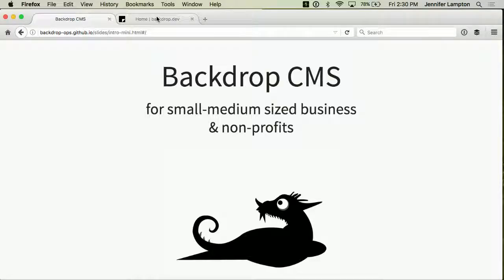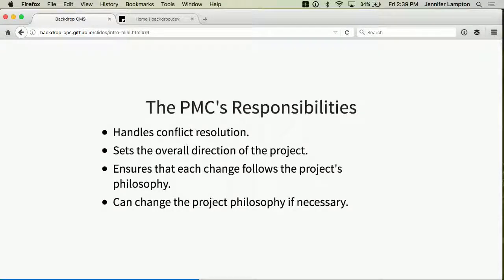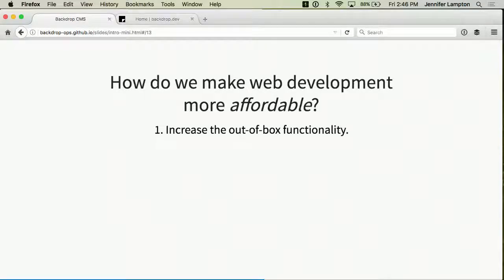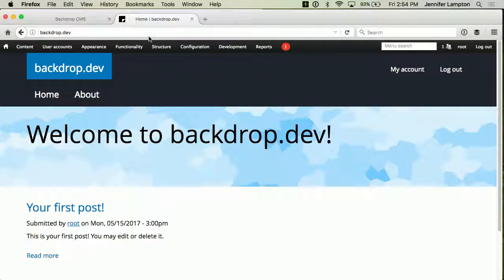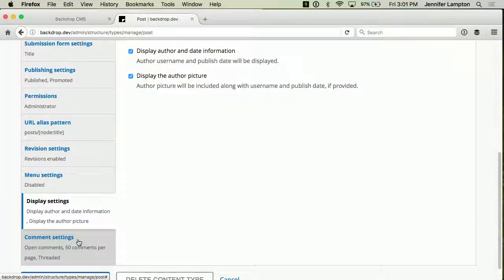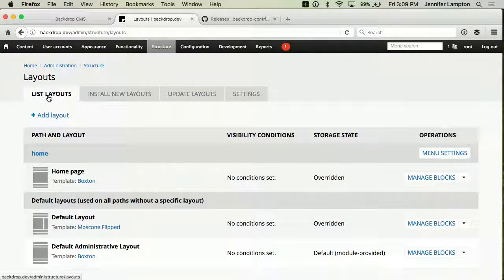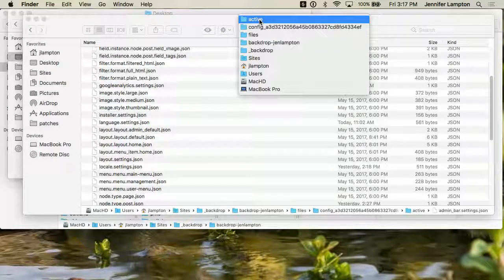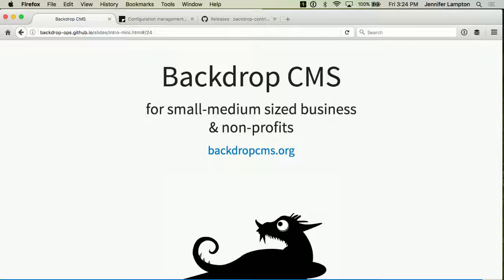Two (plus) years of Backdrop CMS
Jen Lampton and Nate Haug

Backdrop CMS is the Drupal fork. It is a faster and less-complex version of Drupal 7, with a handful of additional features, and a commitment to improving the user experience.

Backdrop has been out for more than 2 years, and has seen 8 on-time releases that have added more new core features - including a few you won't find in Drupal 8 (yet). Backdrop core includes built-in automatic URLs, page redirects, and a project browser for adding new contrib modules directly from your existing site. Backdrop also includes an updated administrative theme, a new front-end theme, and improved APIs for developers. Plus, Backdrop has a dragon!

Backdrop is an affordable alternative for upgrading existing Drupal sites. Backdrop will always provide a built-in upgrade path, and maintains 80% code compatibility between major versions. Decreasing theount of time spent on development, maintenance, and upgrades, will help keep costs down.

Backdrop CMS is committed to making sure the small to medium sized businesses and non-profits have a full-featured and powerful CMS, too.

Come and see if Backdrop CMS is a match for your next project!